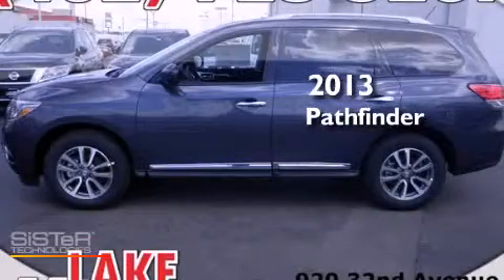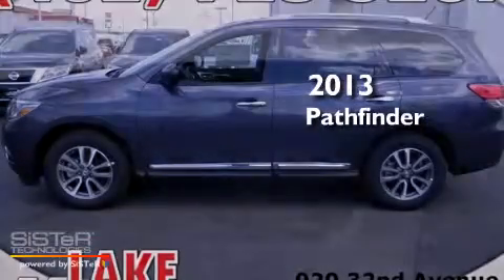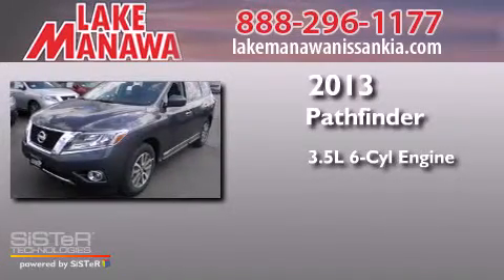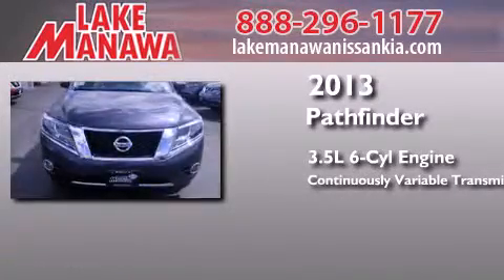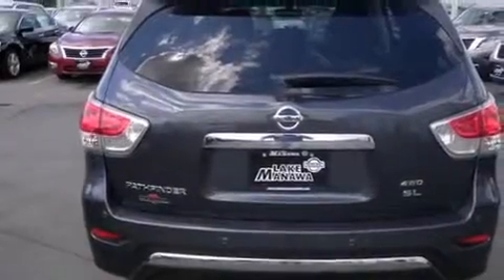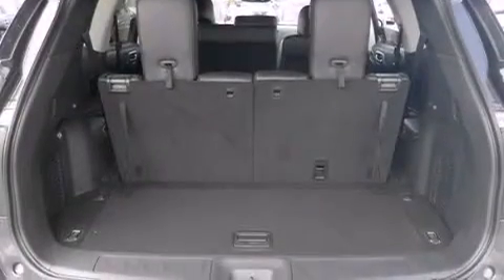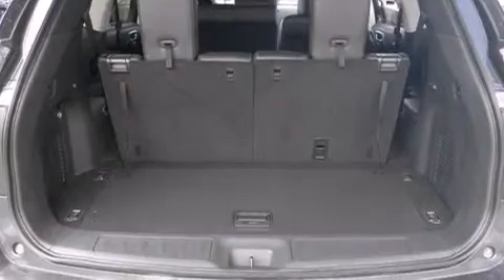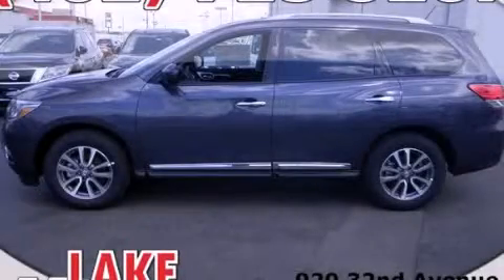2013 Nissan Pathfinder Council Bluffs IA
We have been honored to serve the Council Bluffs IA area , we promise that your experience at our dealership will exceed your expectations ! Year : 2013 Make : Nissan Model : Pathfinder Engine : 3.5L V6 Trans . : Continuously Variable (CVT) Exterior : Dark Slate Miles : 10 Stock : T131505 Lake Manawa Nissan Kia 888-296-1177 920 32nd Avenue Council Bluffs , IA 51501